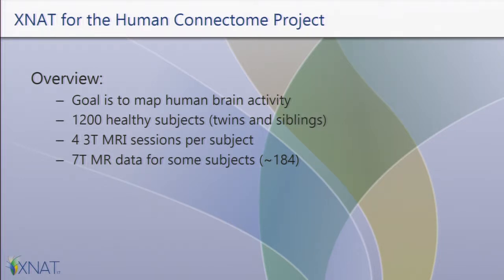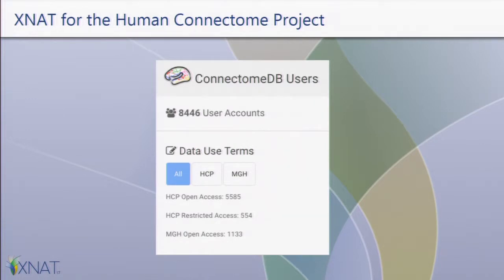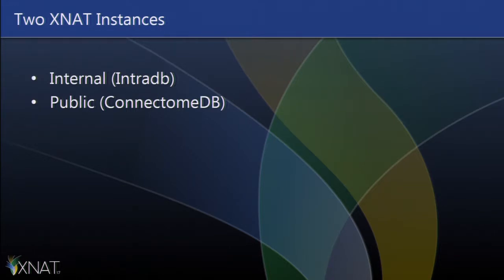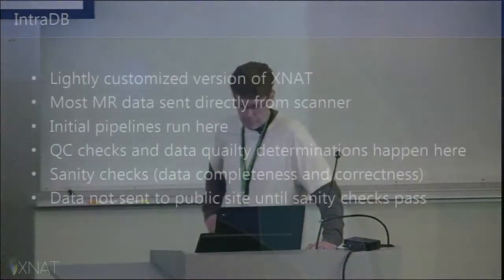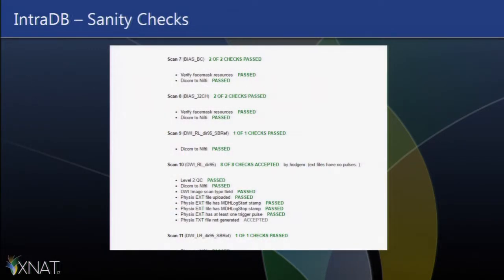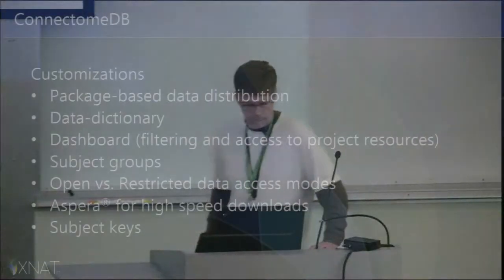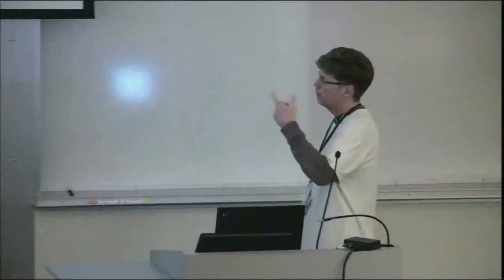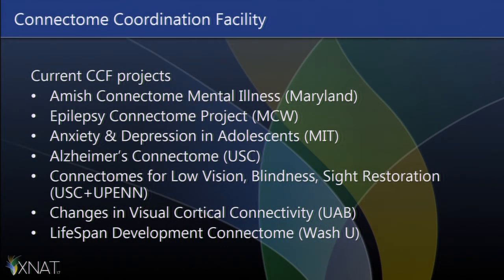XNAT for the Human Connectome Project - XNAT Workshop 2016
Presented by Mike Hodge, HCP Lead Developer. June 7, 2016